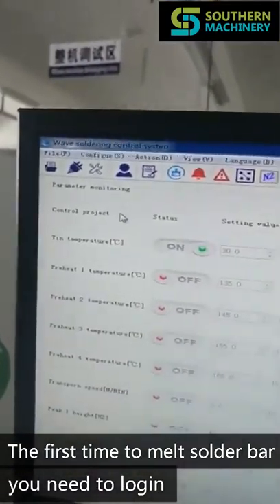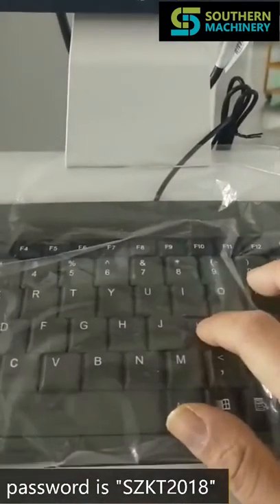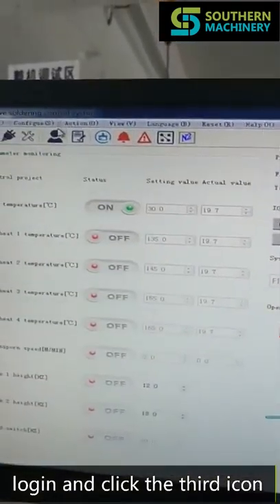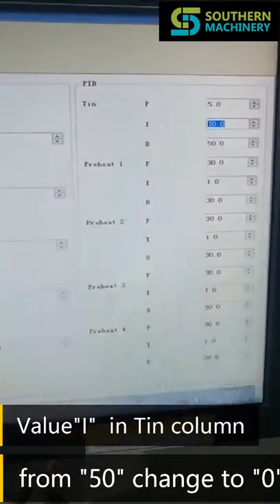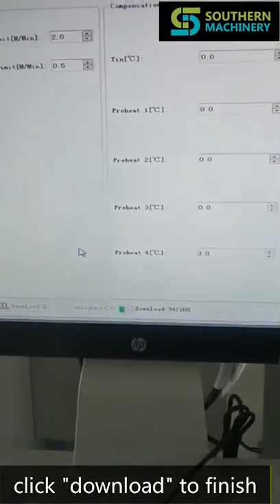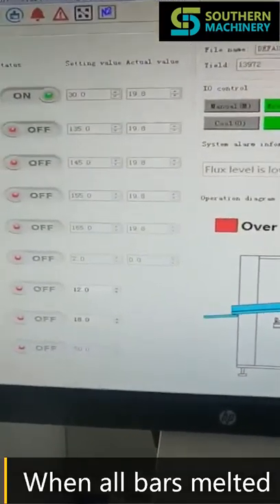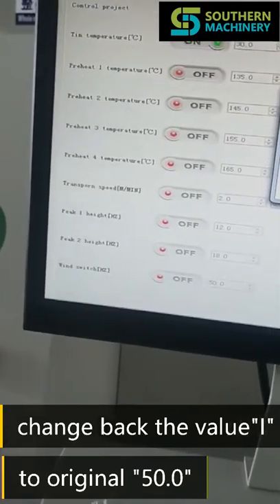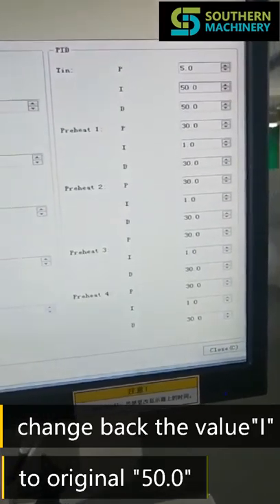Part 3-How to spead up the melting of solder bar at the beginning